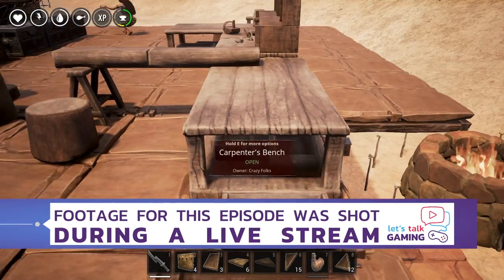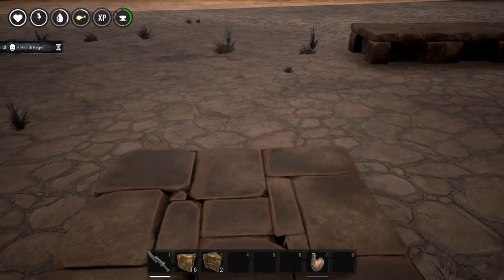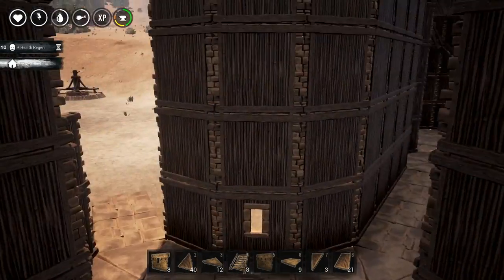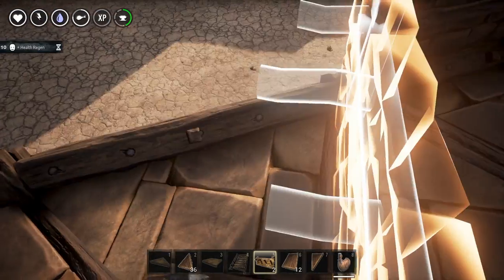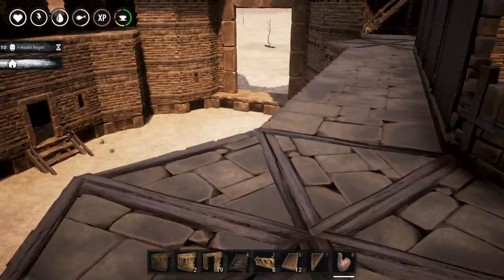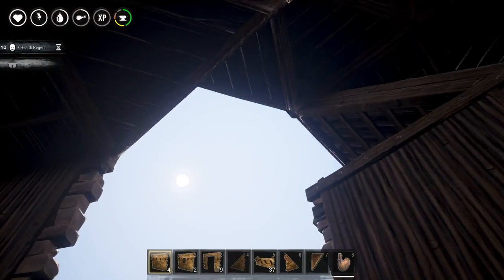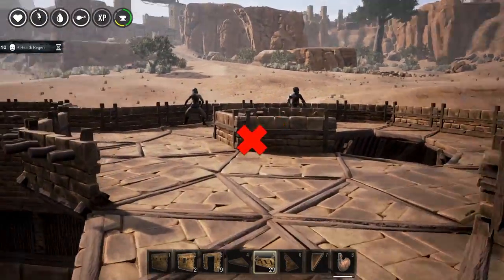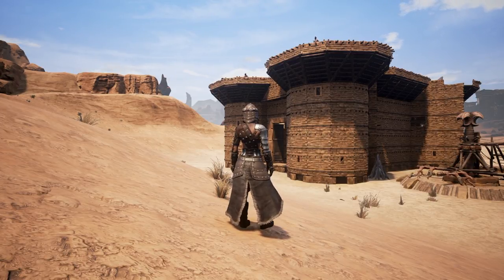Conan Exiles - Upgrading the Stronghold Gatehouse Towers 2/2 - E26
In today's episode of Conan Exiles we will continue to upgrade our Stronghold Gatehouse Towers.

Well, sadly ... I didn't have time to record these last 2 days, but still wanted to get a video out for you guys. So this a little montage of the rest of the Stronghold Gatehouse Tower Upgrade I did over the weekend. The recording is acutally part of the Stronghold Gatehouse Tower upgrade stream I did during the weekend.

The whole thing was a bit messy ... Once I started upgrading the Gatehouse Tower design, I noticed that things didn't match up anymore. In the previous episode, I mentioned the only solution was to destroy the rest and rebuild it ... and guess what ... a little later I was rebuilding it all in a Live Stream session.

All in all, the new design looks good. It looks a bit more like a medieval stronghold or medieval castle. The actual Stronghold Gatehouse now also has a few spots from which archers can shoot down approaching enemies. The top of the now also have a fortified look with the sloped things and fences up top.

I would like to take the opportunity to thank everyone who joined the Live Stream and gave suggestions on things I could try. You guys rock ... and you guys did actually help me out a lot when building this!